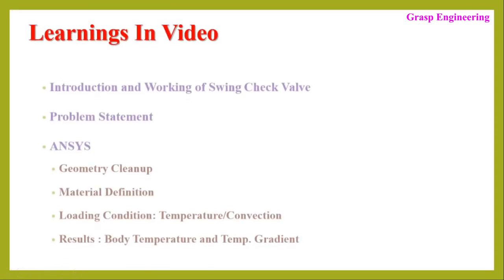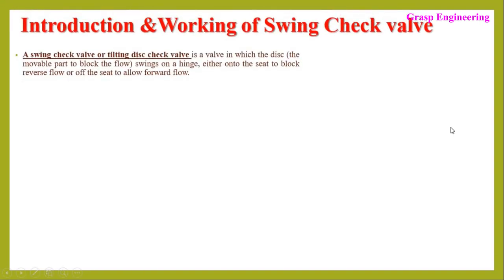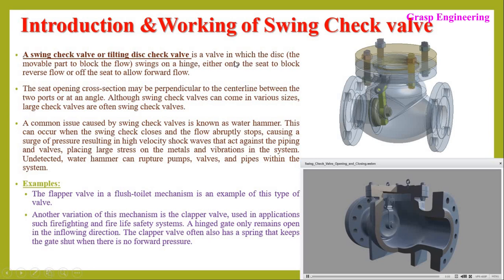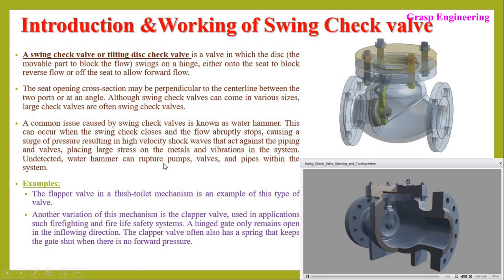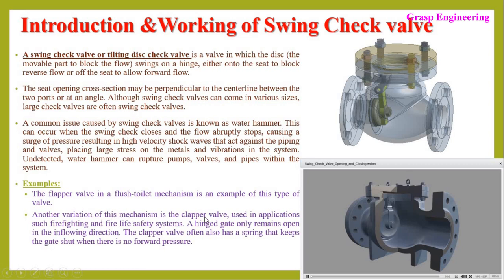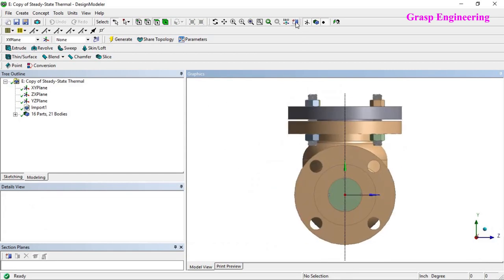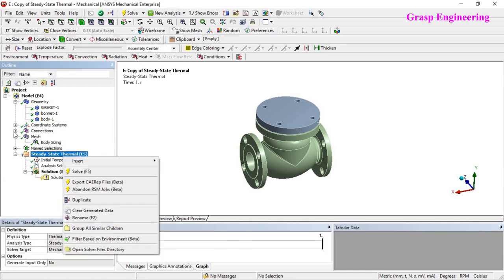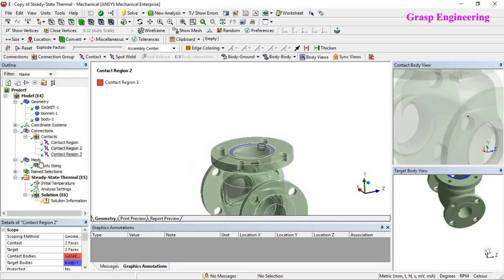Introduction and FE Analysis of Swing Check Valve using ANSYS, Part-1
This video present the introduction, working and FEA analysis of swing check valve. It highlights how to do geometry editing, meshing, thermal analysis of check valve using ANSYS.